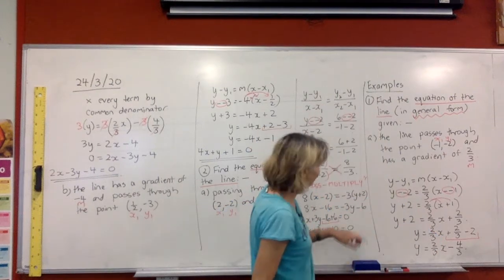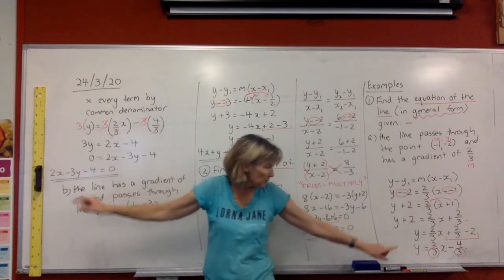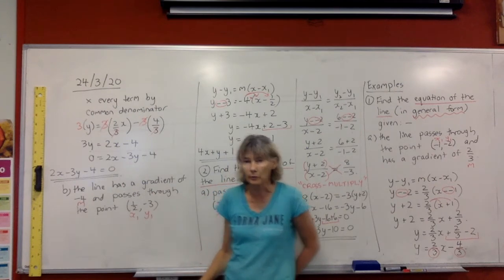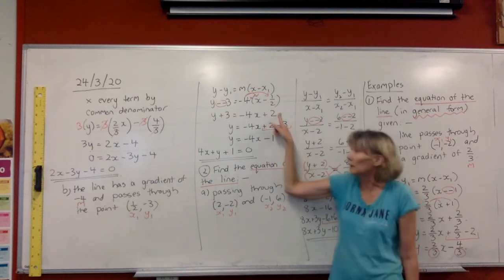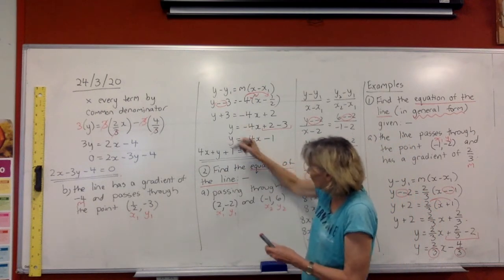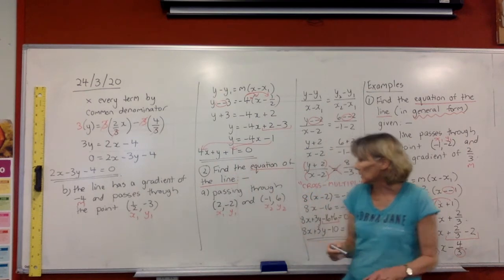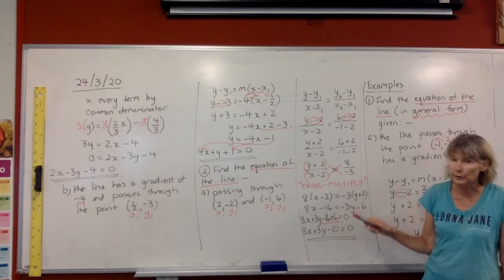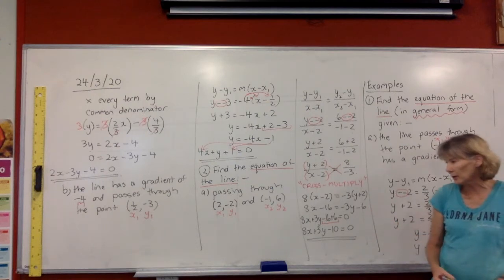Finding the Equation of a Line - Video 2 (of 3)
Using the:-
1) Gradient / One Point Formula
2) Two Point Formula